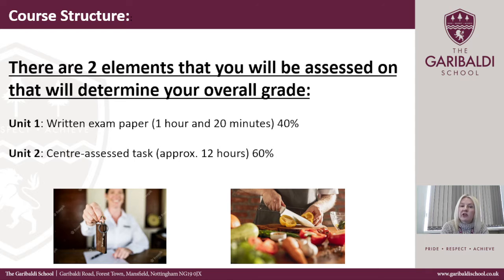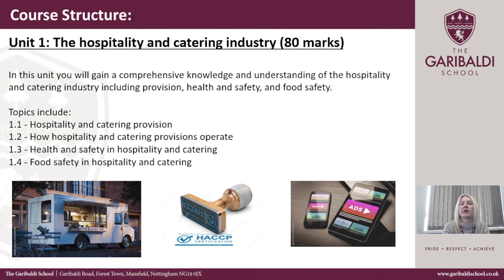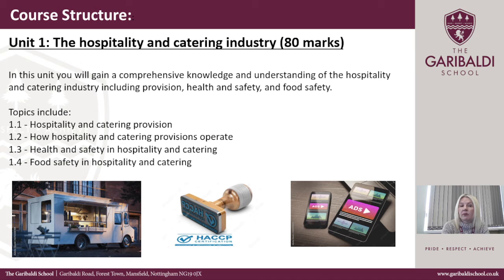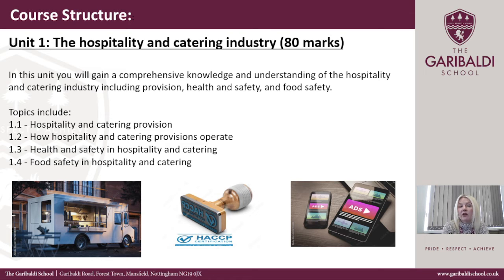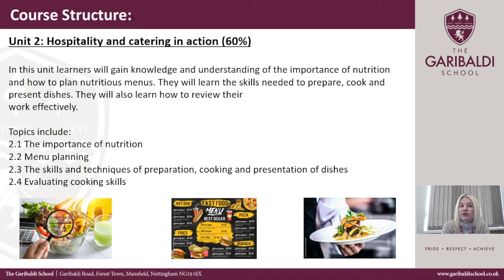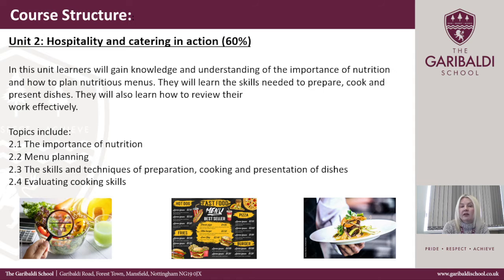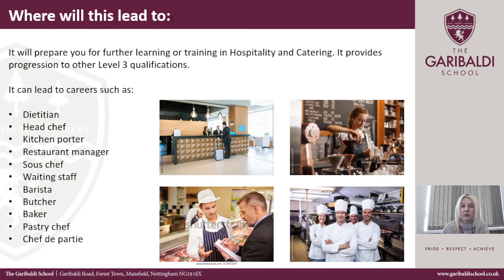Hospitality and Catering Options Video